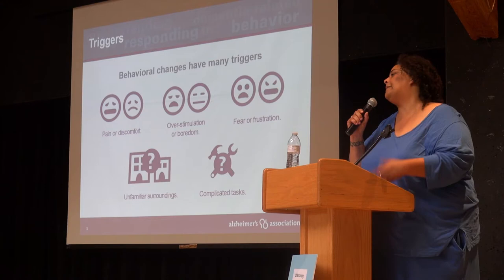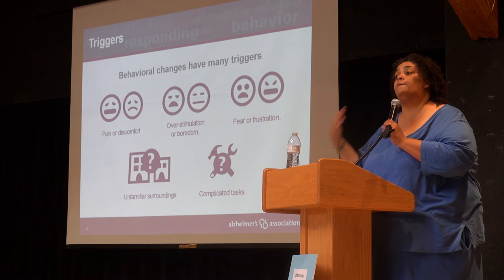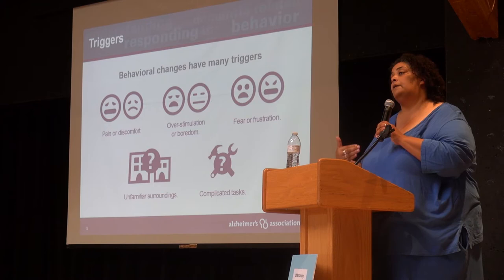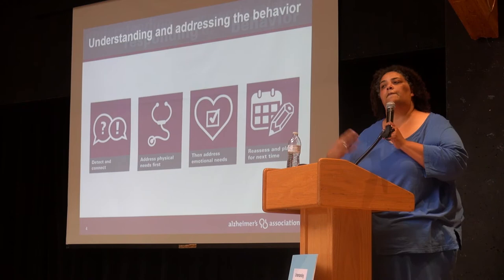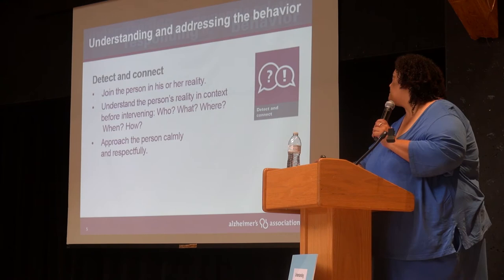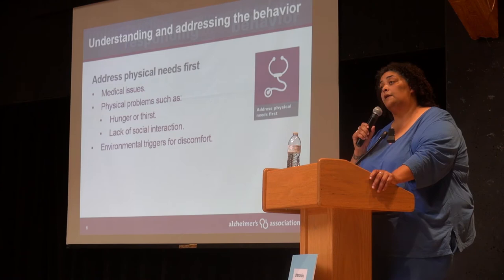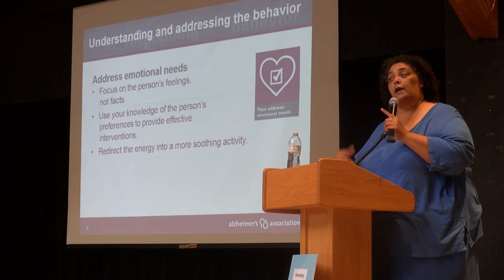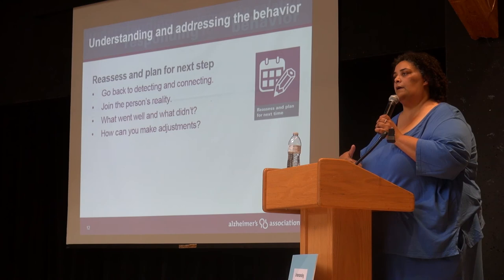Responding to Challenging Behaviors: Heather Gray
Responding to Challenging BehaviorsHeather Gray, MA, Family Support Coordinator, Alzheimer’s Association, Northern California and Northern Nevada
Understanding Memory Loss:
A Solano County Education Conference
for Family Caregivers and Professionals